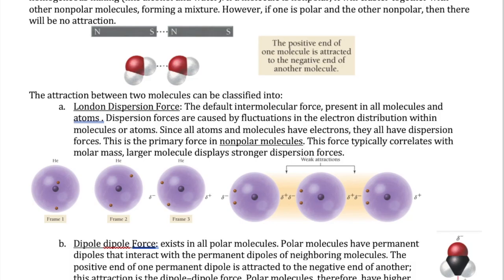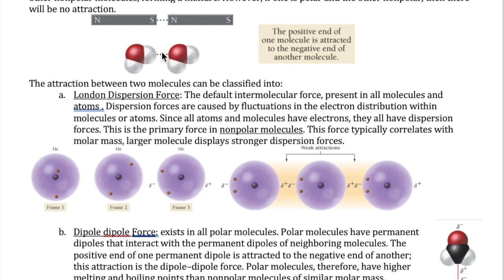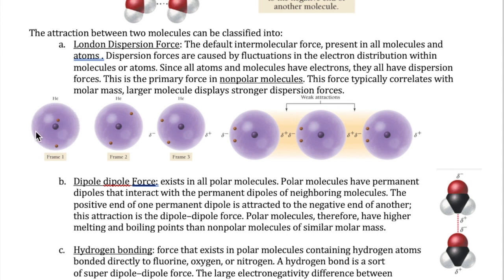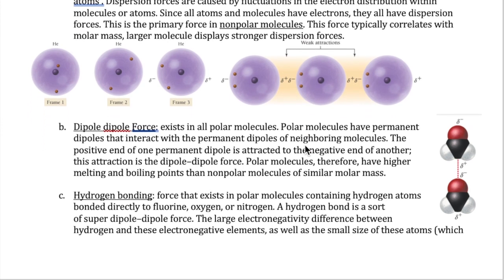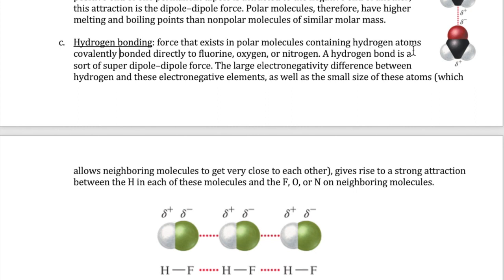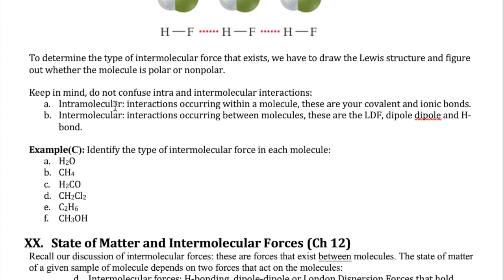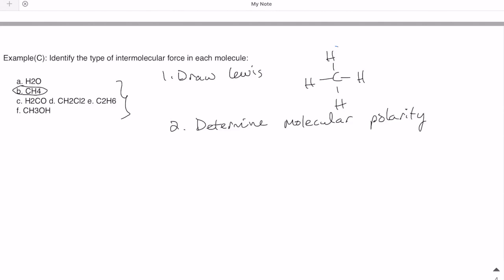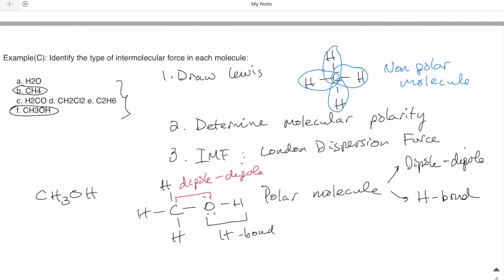Intermolecular Forces (IMF)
This video discusses the types of intermolecular force that exist in polar and nonpolar covalent molecules.